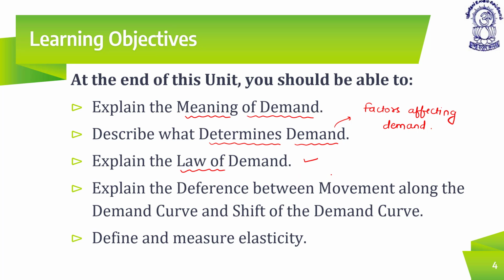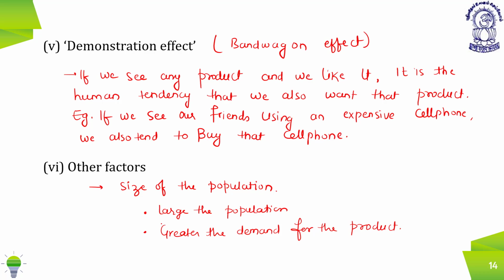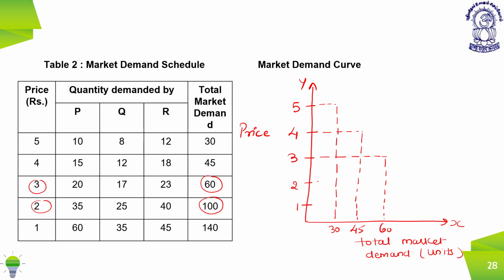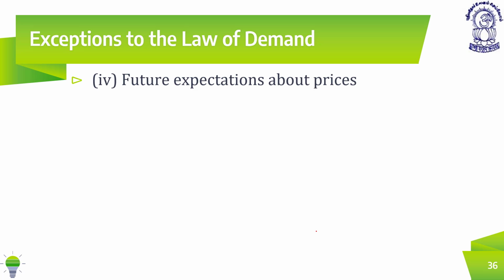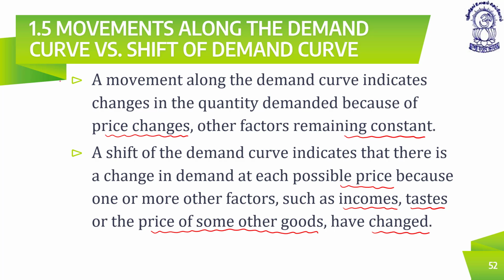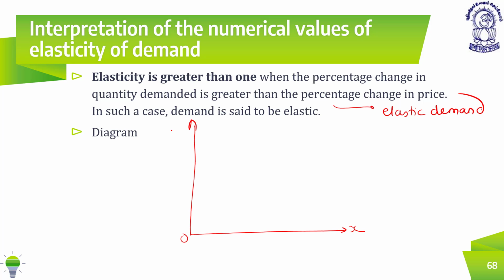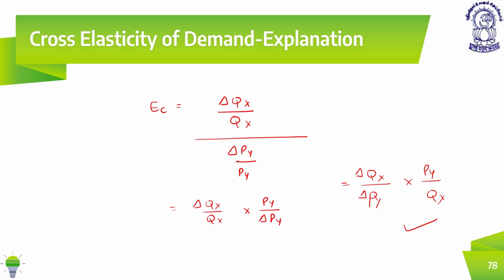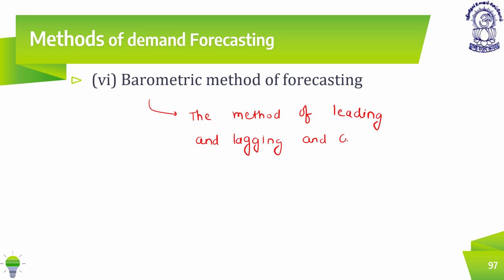CA CLASSES | ECONOMICS | THEORY OF DEMAND & SUPPLY | LECTURE 1